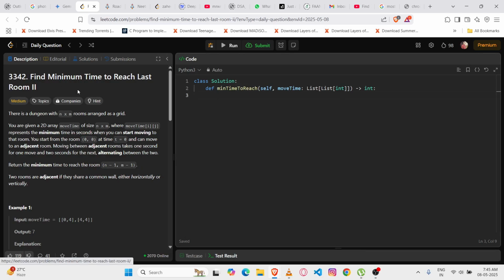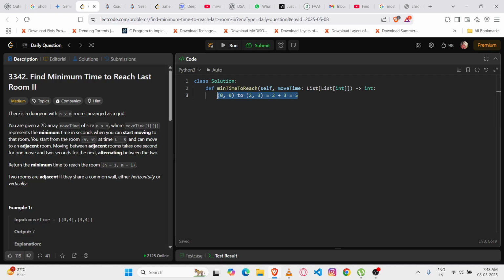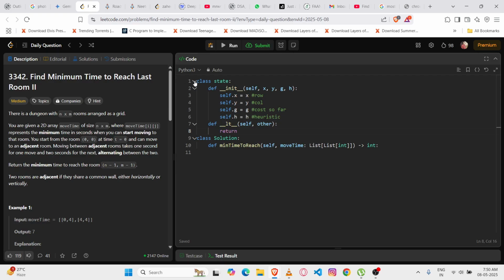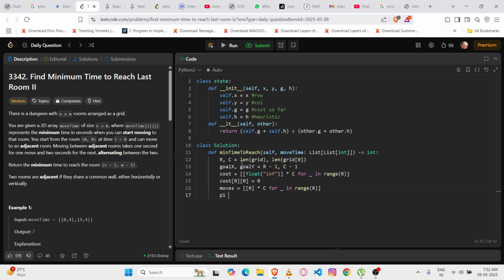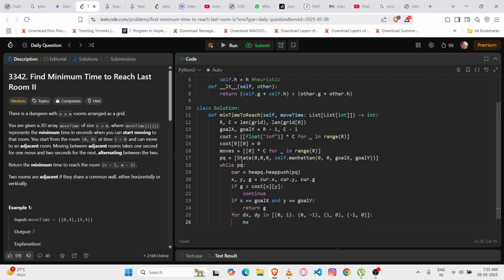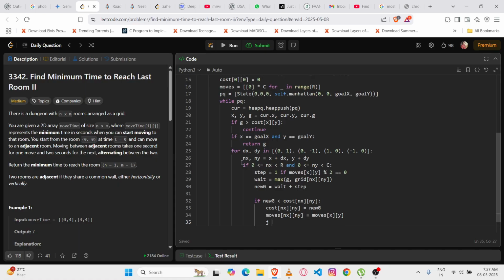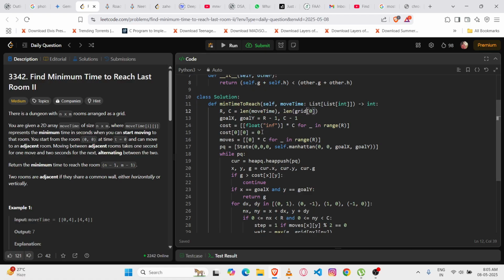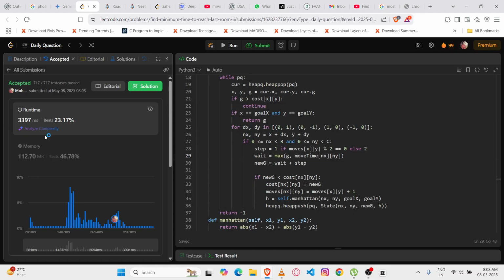Find Minimum Time to Reach Last Room II - Leetcode 3342 - DSA until I get placed